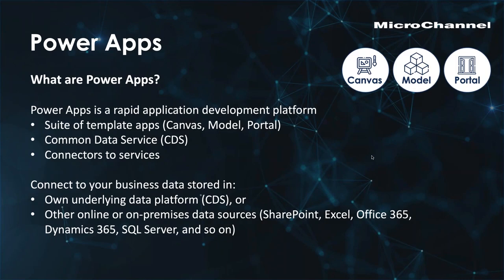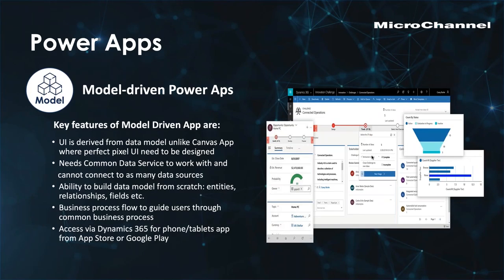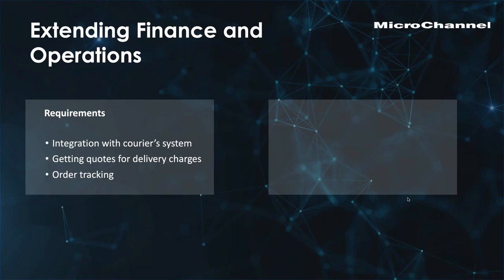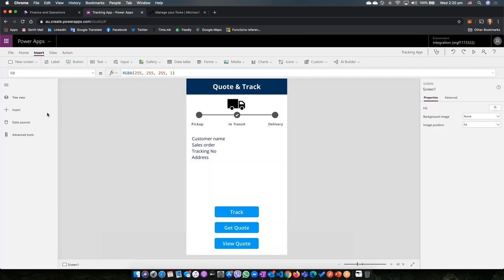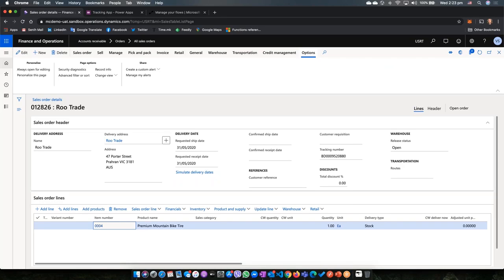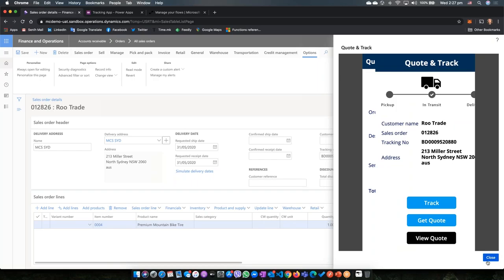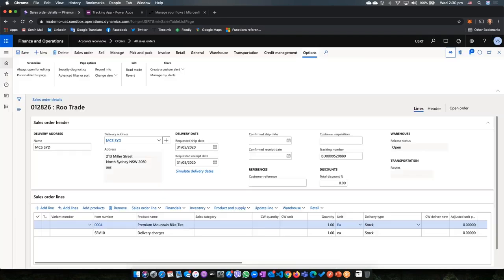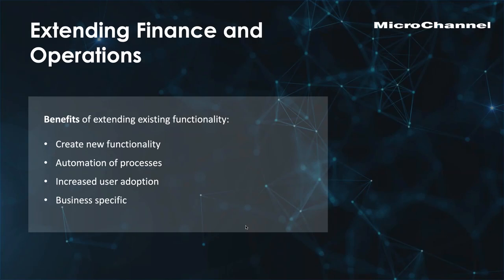Microsoft Power Apps for Dynamics 365 Finance & Operations AX 1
Microsoft Power Apps reduces the time and cost of creating mission-critical applications for faster ROI and offers efficient extensibility of Dynamics 365 Finance & Operations (AX).